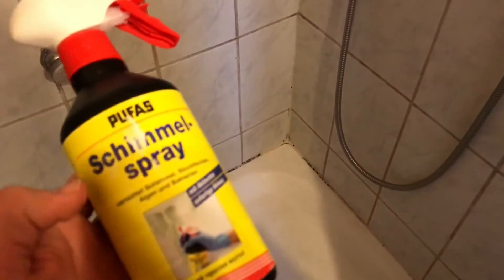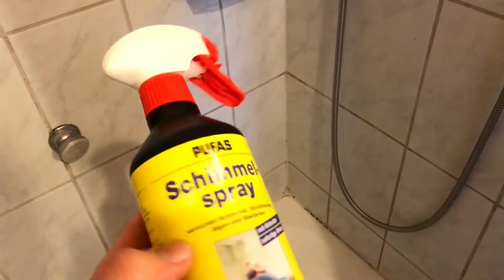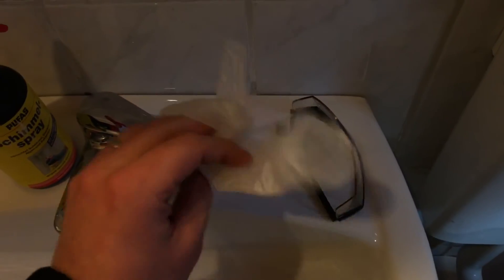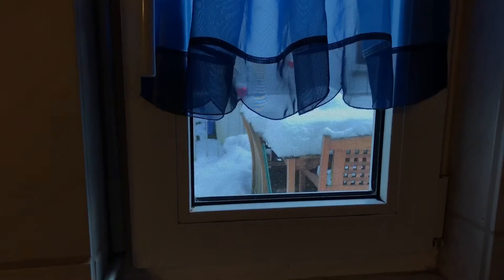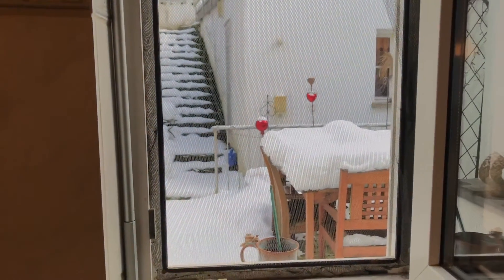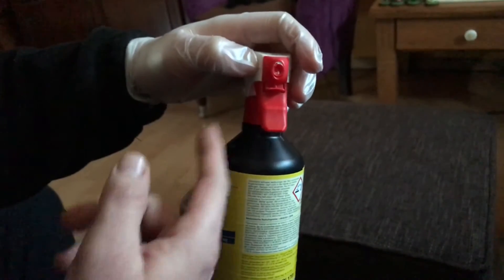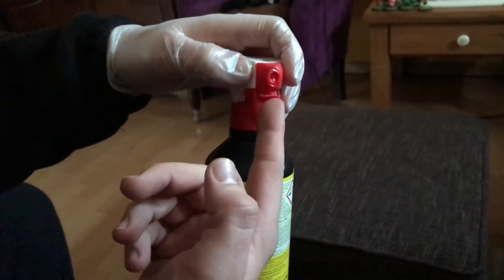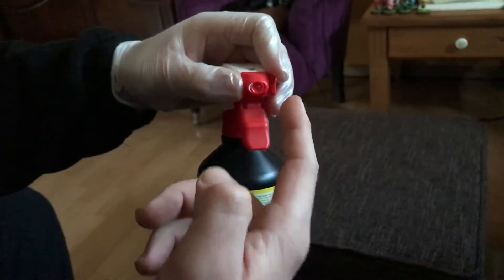How to remove mold in bathroom with chlorine spray mould stains removing DIY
Chlorine is a chemical element with symbol Cl and atomic number 17. The second-lightest of the halogens, it appears between fluorine and bromine in the periodic table and its properties are mostly intermediate between them. Chlorine is a yellow-green gas at room temperature. It is an extremely reactive element and a strong oxidising agent: among the elements, it has the highest electron affinity and the third-highest electronegativity, behind only oxygen and fluorine.

The most common compound of chlorine, sodium chloride (common salt), has been known since ancient times. Around 1630, chlorine gas was first synthesised in a chemical reaction, but not recognised as a fundamentally important substance. Carl Wilhelm Scheele wrote a description of chlorine gas in 1774, supposing it to be an oxide of a new element. In 1809, chemists suggested that the gas might be a pure element, and this was confirmed by Sir Humphry Davy in 1810, who named it from Ancient Greek: χλωρός khlôros "pale green" based on its colour.

Because of its great reactivity, all chlorine in the Earth's crust is in the form of ionic chloride compounds, which includes table salt. It is the second-most abundant halogen (after fluorine) and twenty-first most abundant chemical element in Earth's crust. These crustal deposits are nevertheless dwarfed by the huge reserves of chloride in seawater.

Elemental chlorine is commercially produced from brine by electrolysis. The high oxidising potential of elemental chlorine led to the development of commercial bleaches and disinfectants, and a reagent for many processes in the chemical industry. Chlorine is used in the manufacture of a wide range of consumer products, about two-thirds of them organic chemicals such as polyvinyl chloride, and many intermediates for the production of plastics and other end products which do not contain the element. As a common disinfectant, elemental chlorine and chlorine-generating compounds are used more directly in swimming pools to keep them clean and sanitary. Elemental chlorine at high concentrations is extremely dangerous and poisonous for all living organisms, and was used in World War I as the first gaseous chemical warfare agent.

In the form of chloride ions, chlorine is necessary to all known species of life. Other types of chlorine compounds are rare in living organisms, and artificially produced chlorinated organics range from inert to toxic. In the upper atmosphere, chlorine-containing organic molecules such as chlorofluorocarbons have been implicated in ozone depletion. Small quantities of elemental chlorine are generated by oxidation of chloride to hypochlorite in neutrophils as part of the immune response against bacteria.